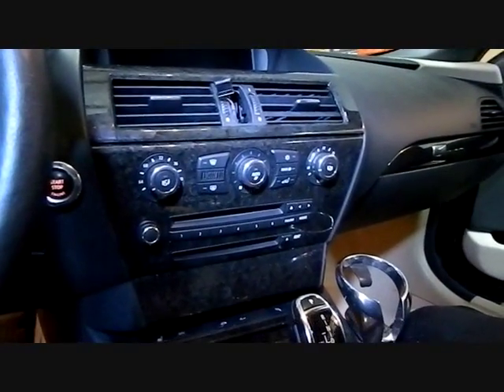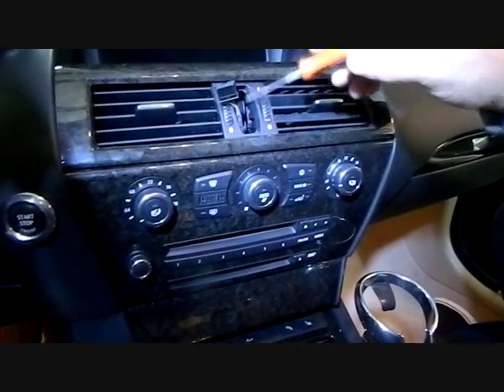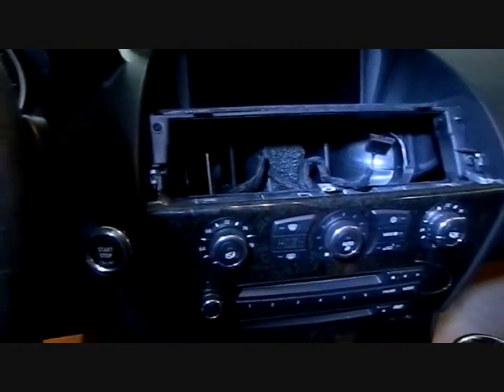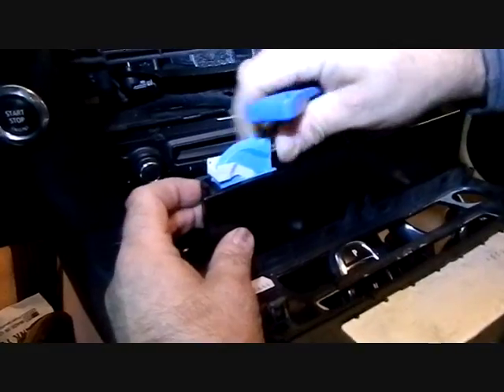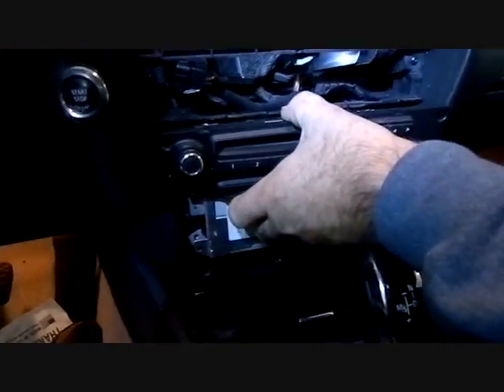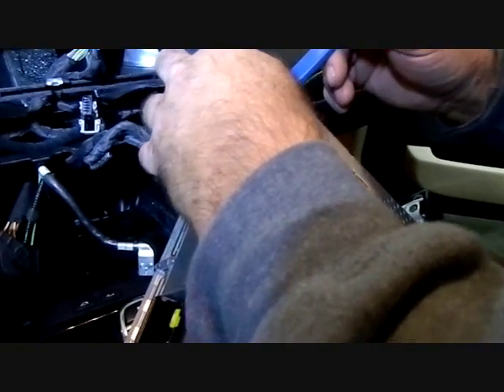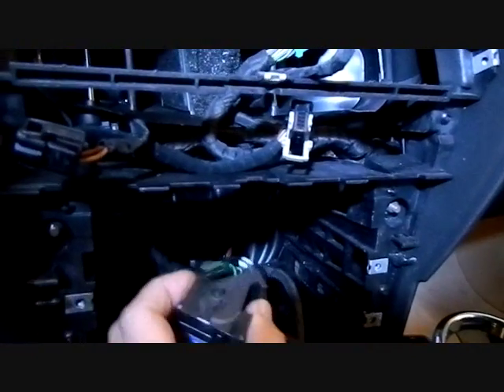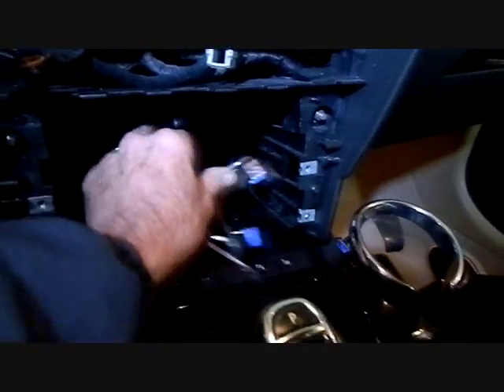BMW 6 Series Car Stereo Removal = Car Stereo HELP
BMW 6 Series Car Stereo Removal. with MAKE and MODEL for MORE... 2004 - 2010.